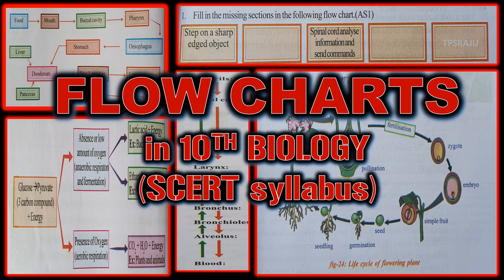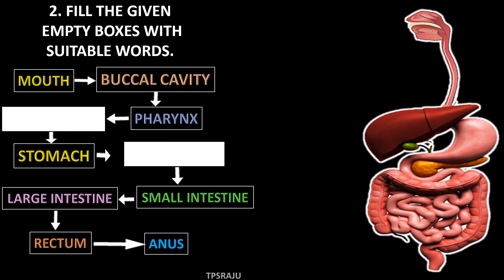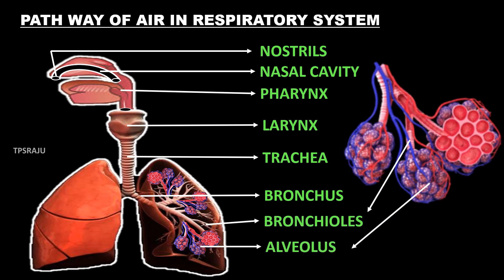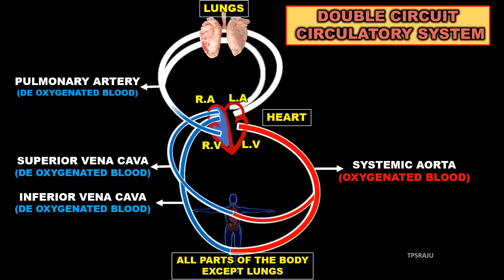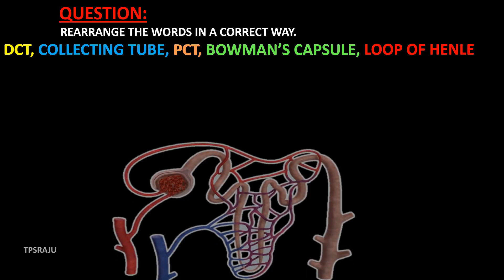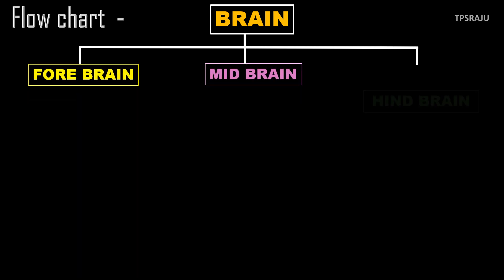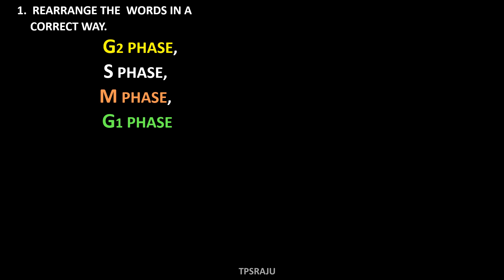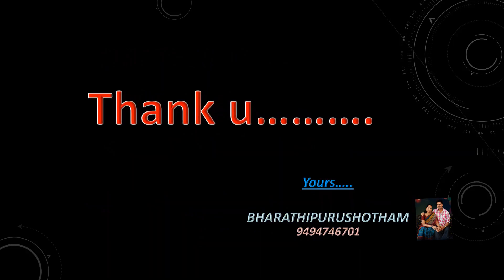Flow charts in 10th biology(SCERT syllabus)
All flow charts in 10th biology in one video, very useful to 10th class students for rivision